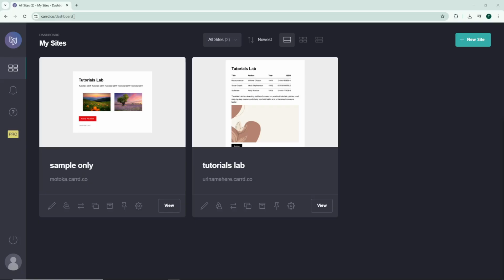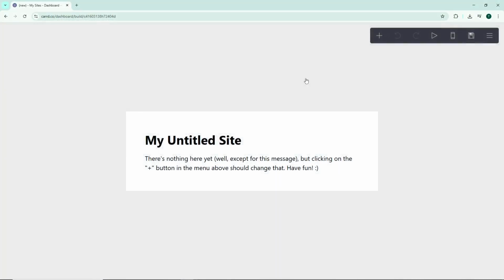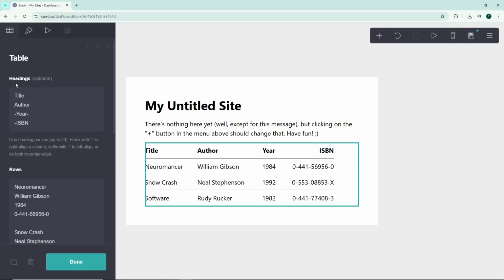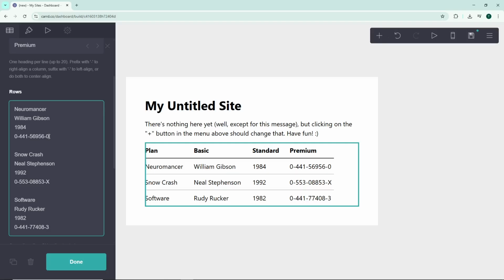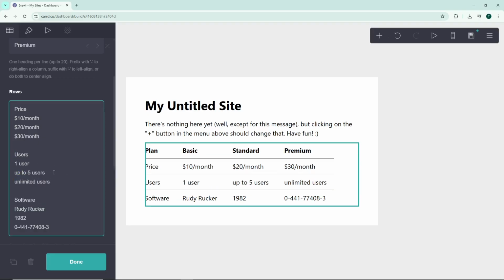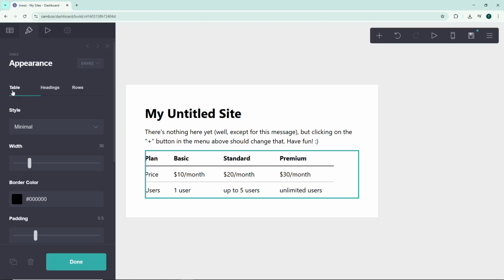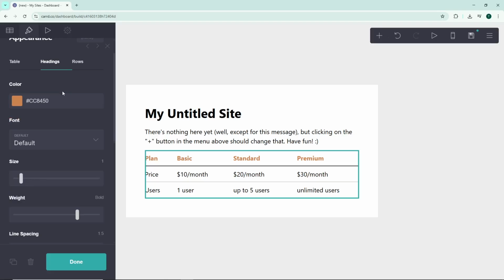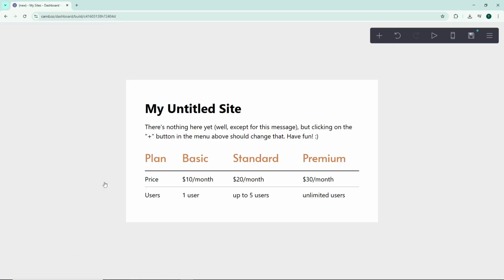How To Add Pricing Tables To Carrd (Tutorial 2026)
Along the way, you'll learn Carrd add pricing table tutorial, how to create pricing section Carrd, setup price comparison table Carrd, enable pricing options on Carrd, launch pricing plans in Carrd, add multiple pricing tiers Carrd, integrate pricing table into Carrd, Carrd website pricing page guide, create custom pricing tables Carrd, how to display pricing on Carrd, build a pricing table using Carrd, design beautiful pricing tables Carrd